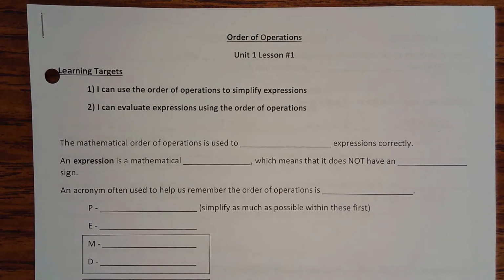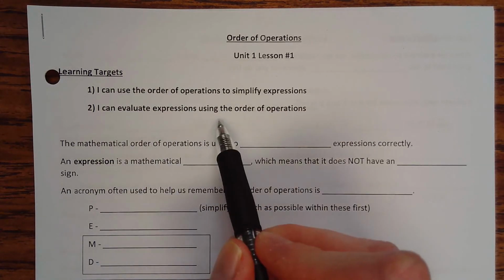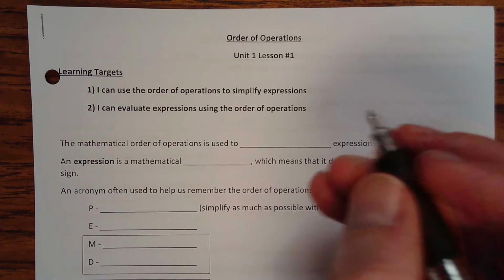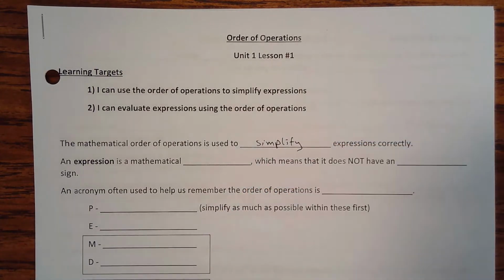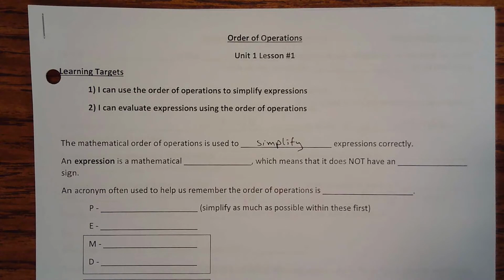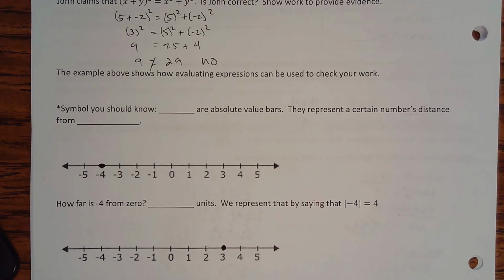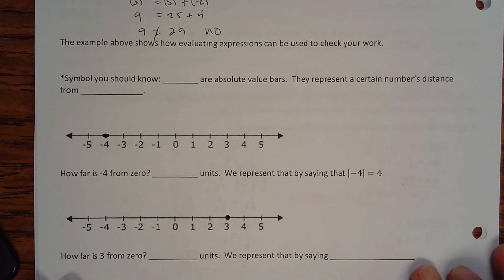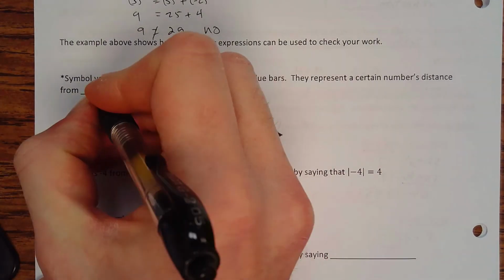Alg 1 Unit 1 Day 1 Order of Ops